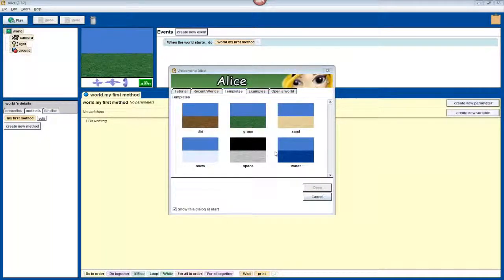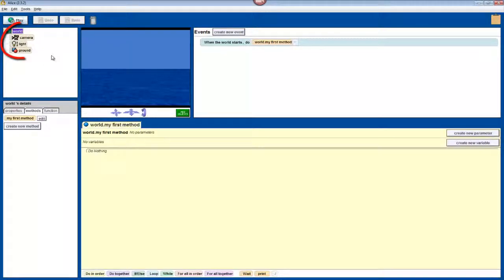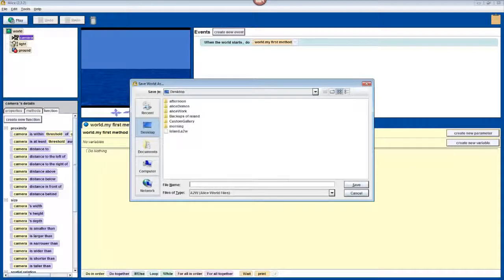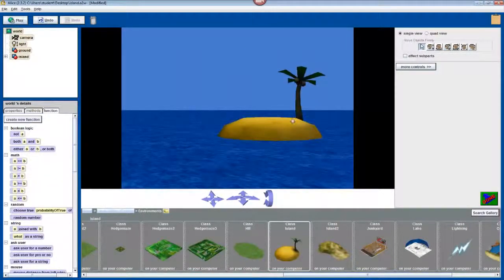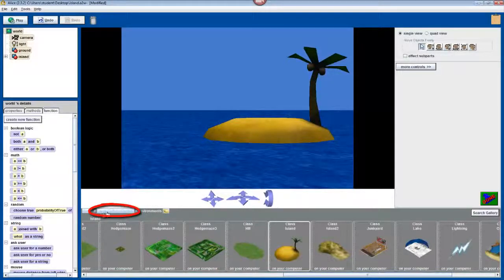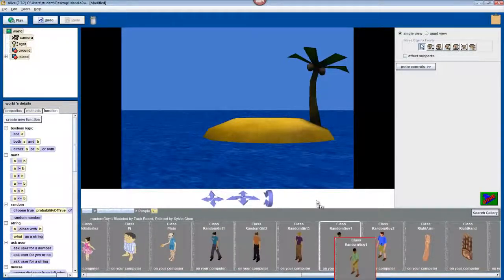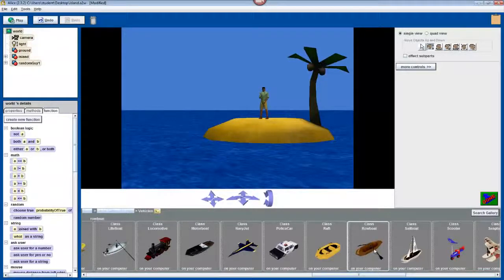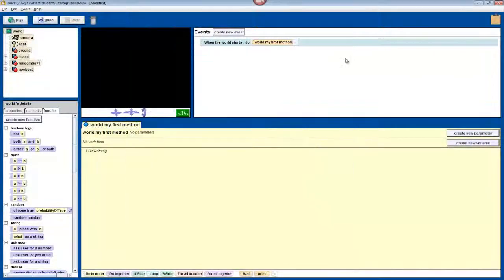Shark Attack! An Introduction to Programming in Alice (1 of 6)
Thanks!